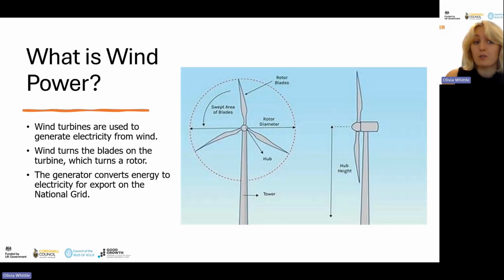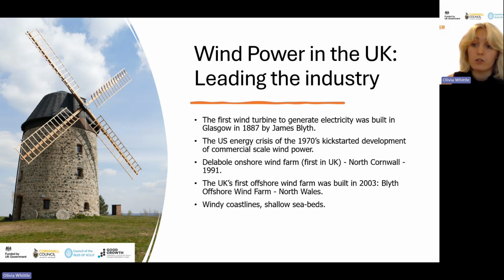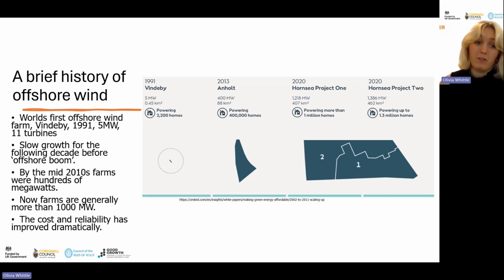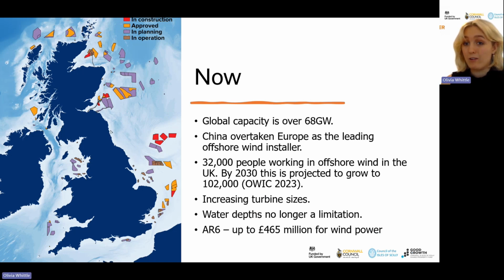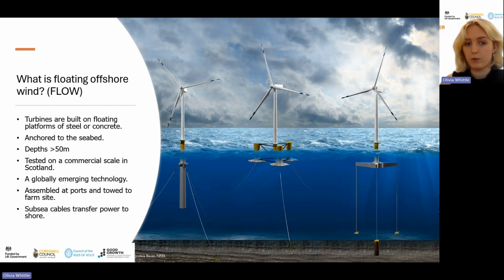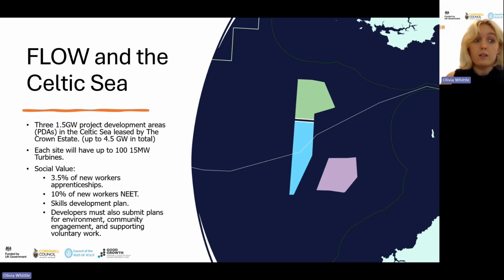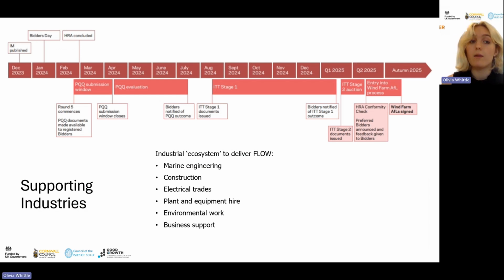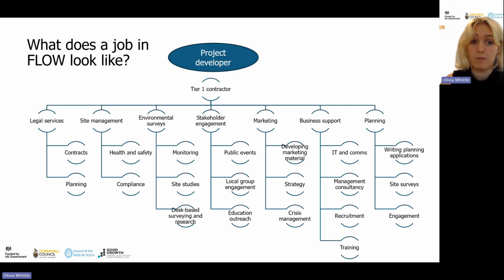Women into Wind Part 1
An overview of floating offshore wind in the Celtic Sea and the career opportunities emerging from it!

Three of the common types of floating wind turbine platform. Josh Bauer/NREL
The Crown Estate
Courtesy ACE MV.
Credit: Floatation Energy